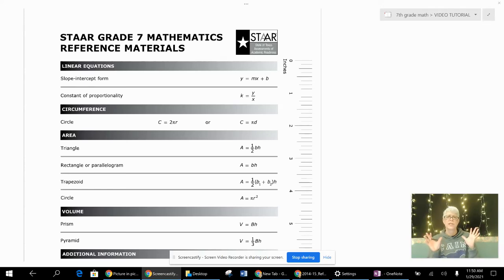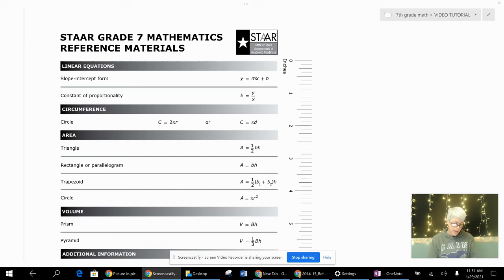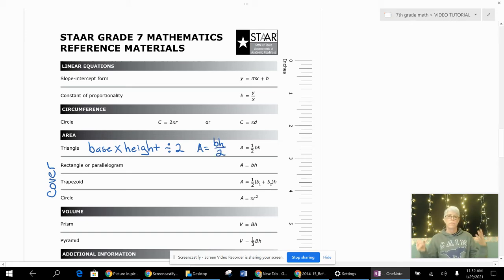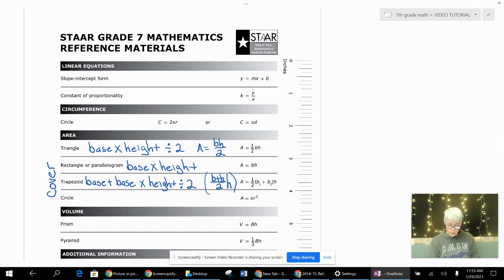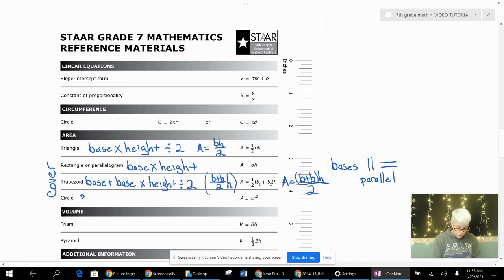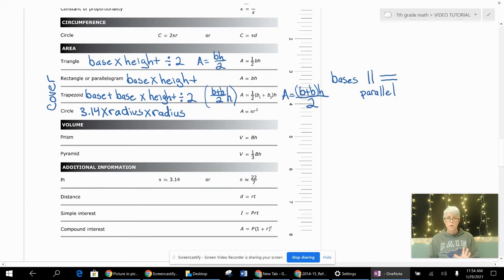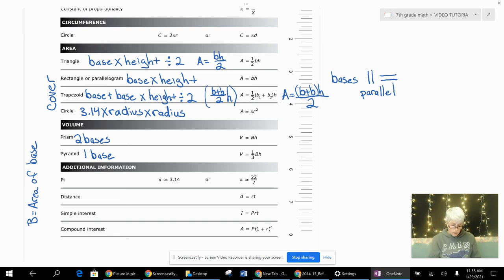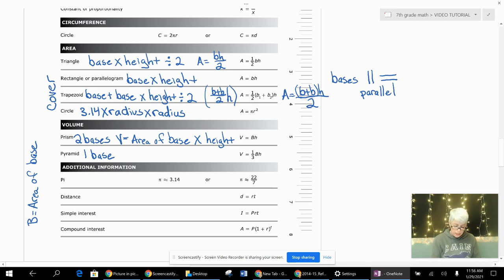Formula Chart 7th grade